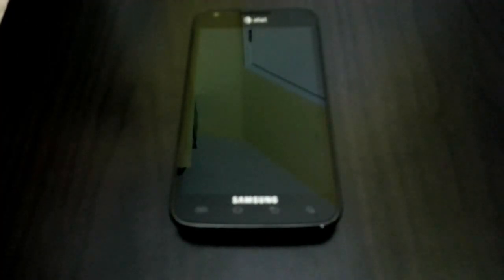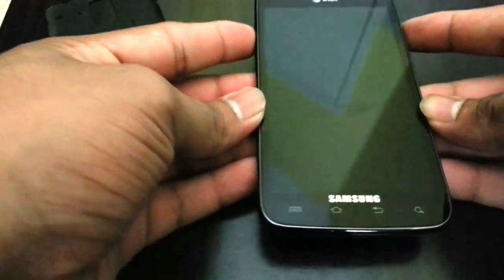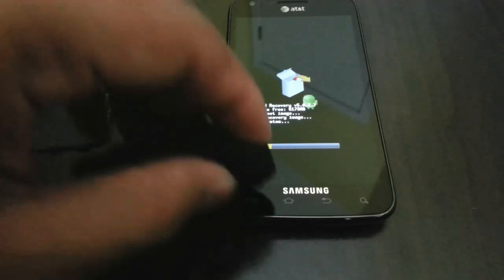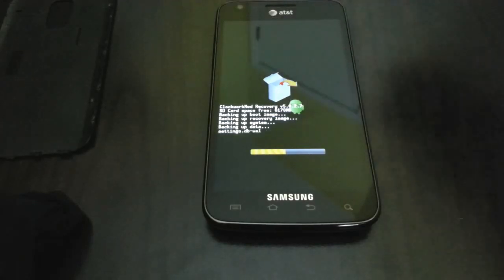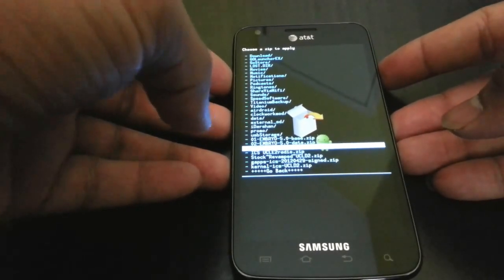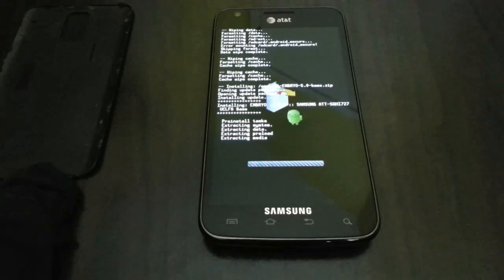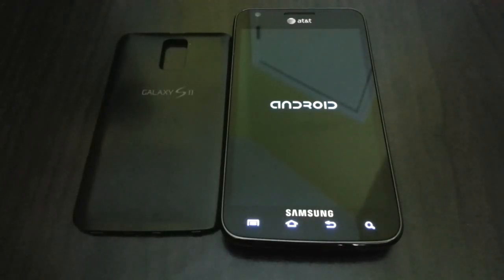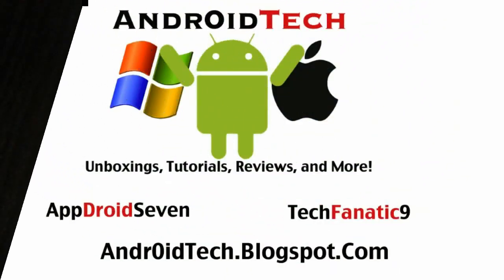How to flash EMBRYO Unmatched Rom for Samsung Galaxy S II Skyrocket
This Video shows how to flash EMBRYO Unmatched Rom for Samsung Galaxy S II Skyrocket.

Here is link to the Rom! Thank You Mohan_kr